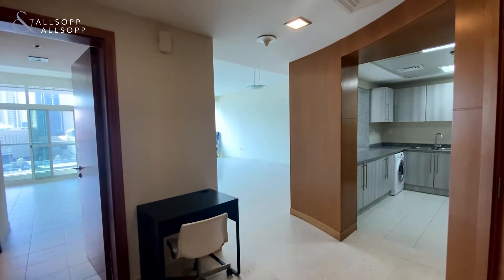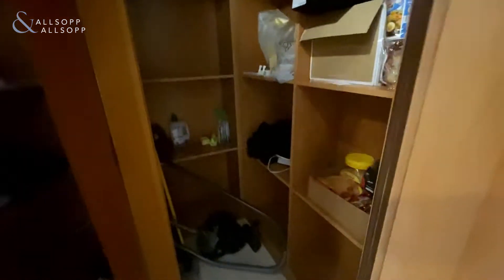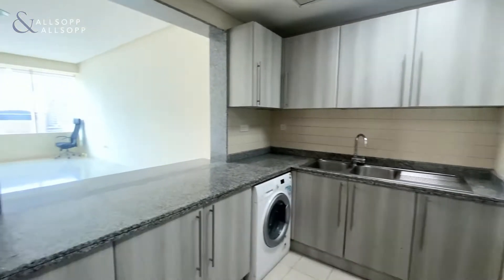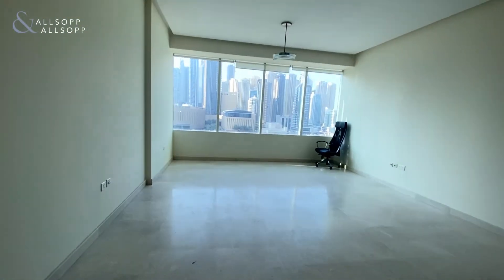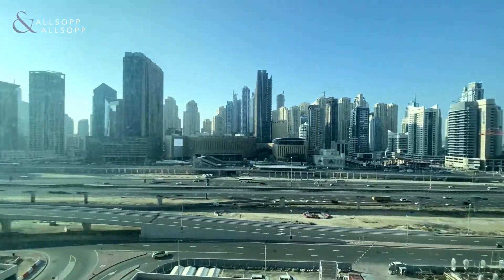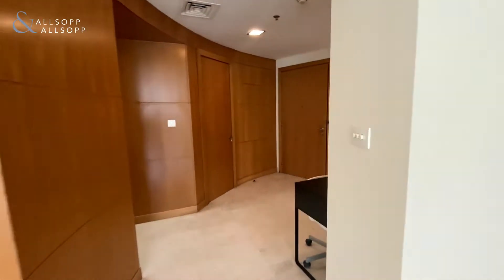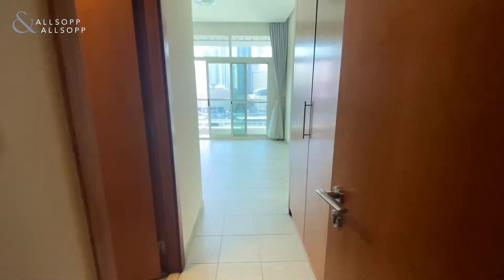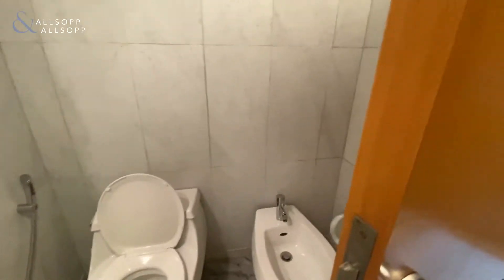1 Bed Apartment in DUBAI, Madina Tower, Jumeirah Lake Towers (Marina Skyline View). Click to View!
Property Reference:
L-174665

Listing agent:
Harry Digva